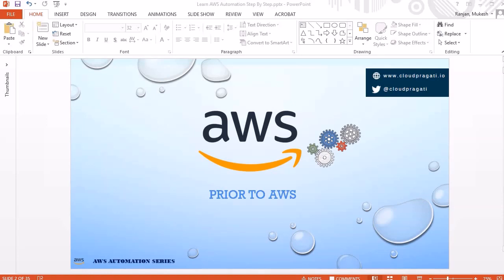Prior To AWS